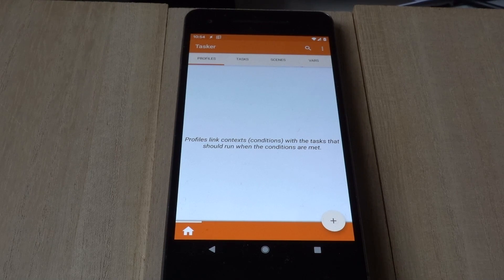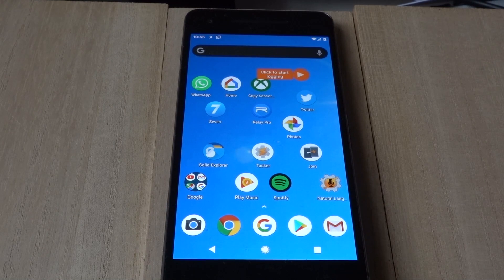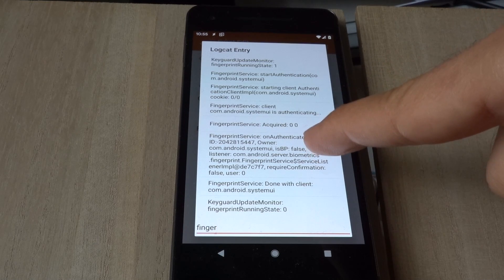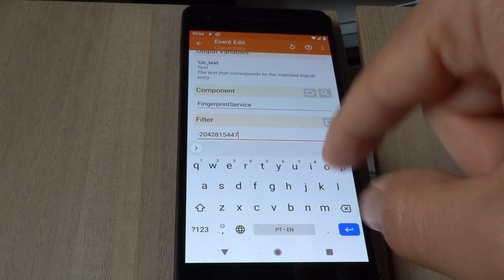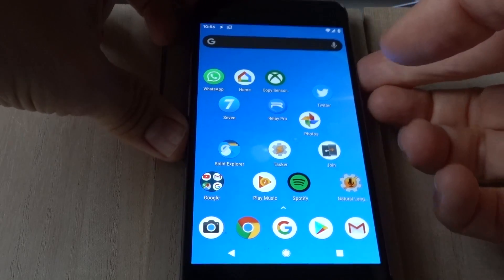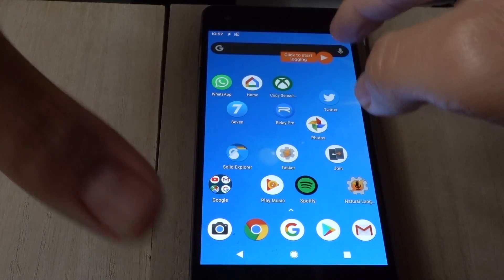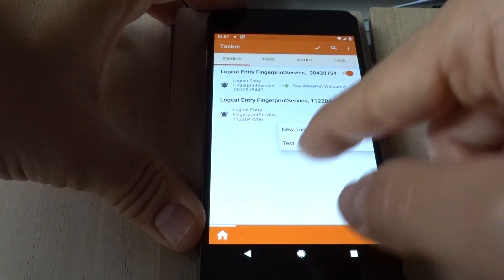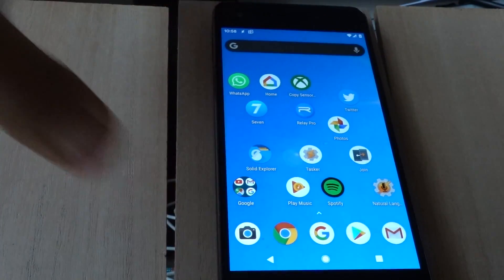Tasker - Fingerprint Unlock Actions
With Tasker you can do different actions depending on the finger you use to unlock your device. For example, you can make unlocking your phone with your middle finger automatically open your camera!

For Samsung devices you can import this project directly and it should work right away

Note: since the Logcat collecting feature is not based on an officially available API it might not work in a small percentage of devices.